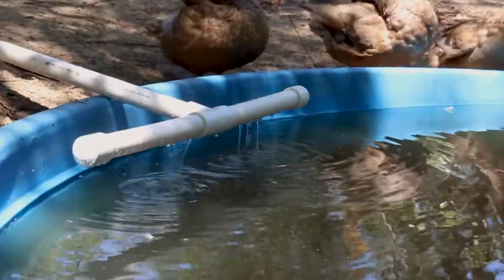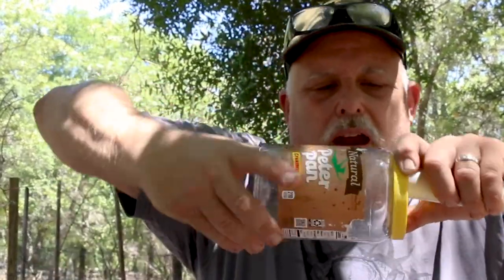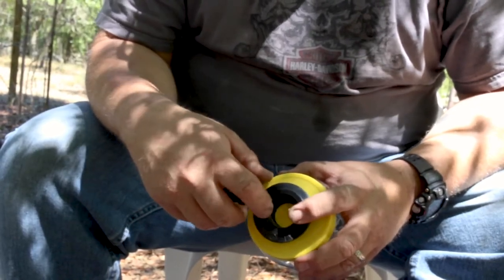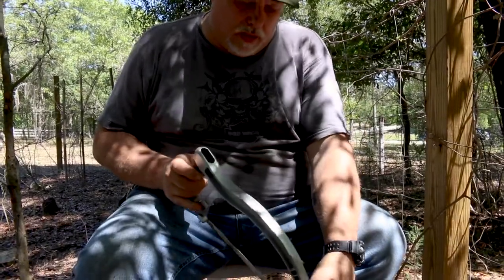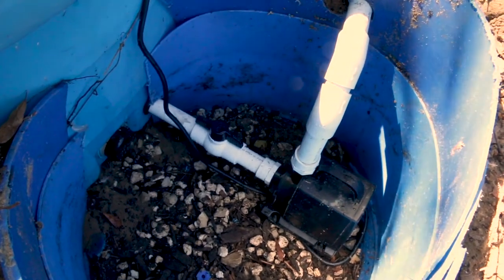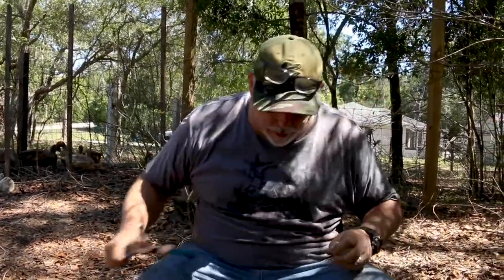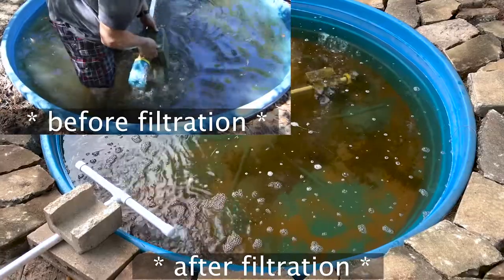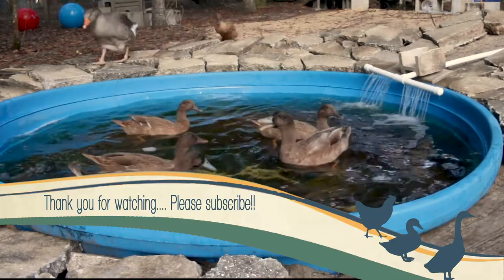Three Common Pond Filtration Problems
It only took a few days for three problems to show up with our pond filtration system. Barbie and I had to brainstorm and come up with some fixes for our birds. We want our khaki campbell ducks and toulouse goose to be happy and healthy. These are three common mistakes most people make building their duck pond, koi pond, or pond.  We had to overcome a clogged submersed filter, stop backflow, and make it easier to remove the pump for maintenance.

Come watch and see how we over came these issues and the results! We think they are amazing.

▬▬▬▬▬▬▬ AMAZON GATEWAY ▬▬▬▬▬▬
►SUPPORT ​THE BOWSER JOURNAL FOR FREE
► Buy anything on Amazon just like normal through ​our​ Amazon gate, no additional cost to you.

▬▬▬▬▬▬▬ ​HIRE US FOR YOUR PHOTOGRAPHY NEEDS ▬▬▬▬▬▬

“We tell a better story”

SCUBA Adventures - Follow us as we get certified and go on Dive trips
Time Out - Quick videos where I visit one place while on business trips
Videos in Order - All our videos in order they were posted

▬▬▬▬▬▬▬ FAN MAIL! ▬▬▬▬▬▬▬
Business use only.

▬▬▬▬▬▬▬ Equipment Used to Make VLOG/Social Media ▬▬▬▬▬▬▬
4 year degree in Digital Photography
30 years of photography experience
Canon 5d Mark II
Canon 70d
GoPro Hero 3+
GoPro Hero 5 Black
DJI Osmo+ Plus
GoPRo Jaws action clamp
Go Pro 3 way Action Arm
6 in 1 Accessory Kit for GoPro
Spare battery/charger
Backup Battery/charger
Sealine Baja Dry Bag 10
Sealine Baja Dry Bag 20

▬▬▬▬▬▬▬ Wish List (to improve our videos) ▬▬▬▬▬▬▬

World Peace
GoPro Hero 6
Canon EF-S 10-18mm f/4.5-5.6 IS STM Lens